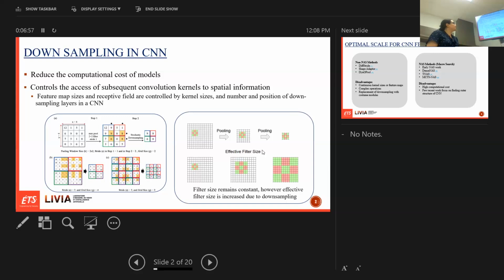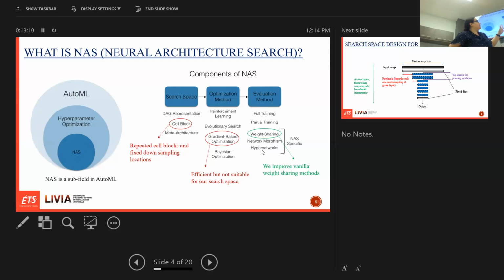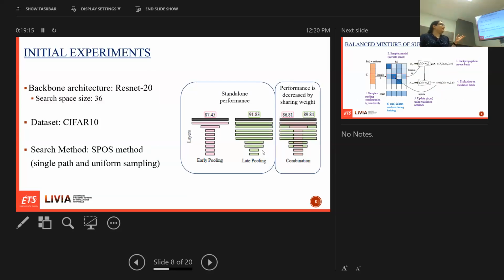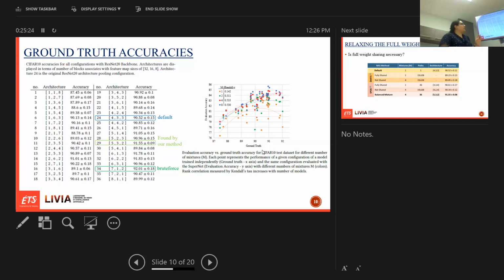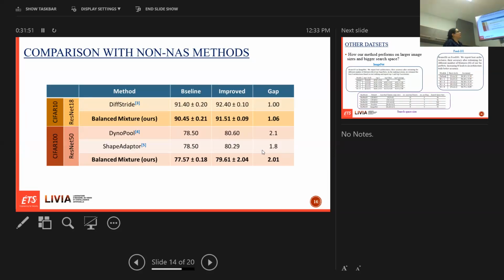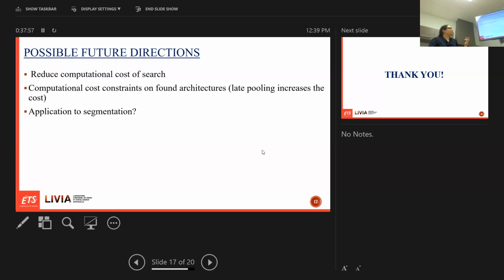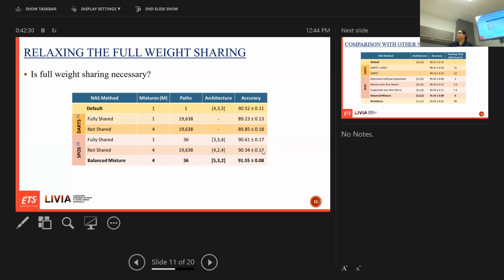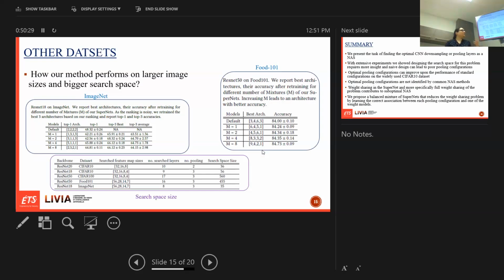Balanced Mixture of SuperNets for Learning the CNN Pooling Architecture (AutoML 2023 paper)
by Mehraveh Javan Roshtkhari, student at the LIVIA

Abstract:
Down sampling layers, including pooling and strided convolutions, are crucial components of the convolutional neural network architecture that determine both the granularity/scale of image feature analysis as well as the receptive field size of a given layer. To fully understand this problem, we analyse the performance of models independently trained with each pooling configurations and show that the position of the down sampling layers can highly influence the performance of a network and predefined down sampling configurations are not optimal. Network Architecture Search (NAS) might be used to optimize down sampling configurations as an hyperparameter. However, we find that common one-shot NAS based on a single SuperNet does not work for this problem. Finally, we propose a balanced mixture of SuperNets that automatically associates pooling configurations to different weight models and helps to reduce the weight-sharing and inter-influence of pooling configurations on the SuperNet parameters..

Find out more information related to our research at the LIVIA